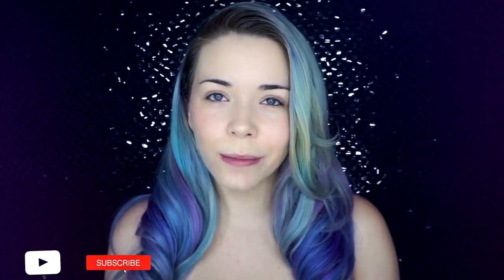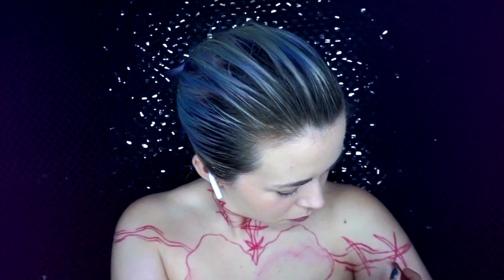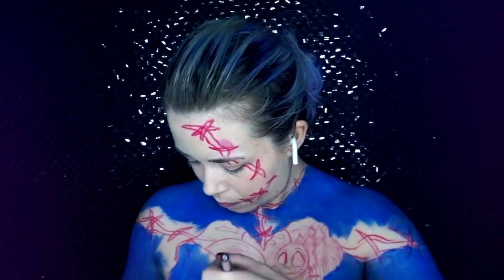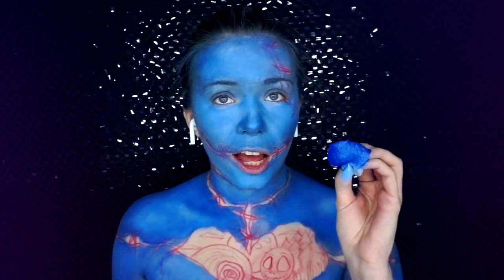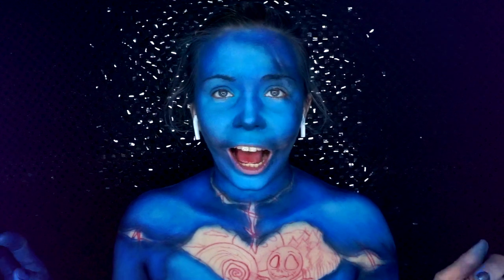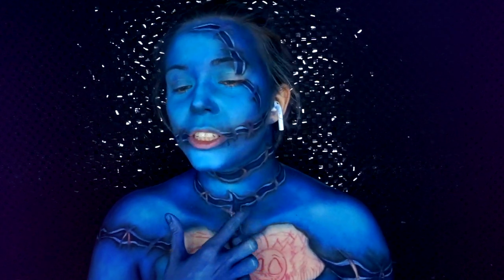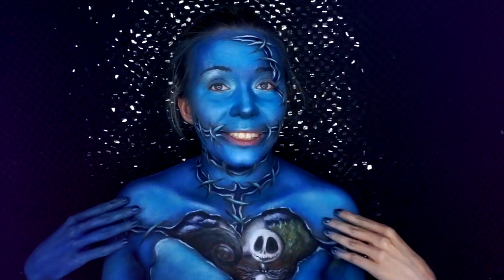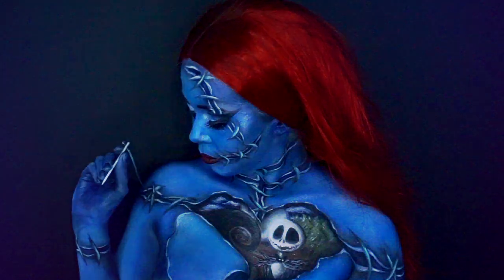WE'RE SIMPLY MEANT TO BE 💗| Nightmare Before Christmas Sally Body Paint Tutorial | Sarah Davies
Nightmare Before Christmas Sally Body Paint Tutorial

I hope you all like my Sally body paint, we got through it even after running out of paint hahaa 😅.

Can any spot a mistake at the end of the video?

Products Used:
➤ Mehron Paradise Paints
➤ Revolution Makeup Ultimate Artist Palette
➤ M·A·C Cosmetics Black Fluidliner
➤ Eldora False Lashes
➤ Kryolan HD Cream Liner Snow
➤ Imagic Glitter
➤ L'Oréal Paris Color Riche Lip Liner Couture 302 Bois de Rose
➤ Sleek MakeUP Solstice Highlighter Palette
➤ L'Oréal Paris Liquid Matte Lipstick I Rule 105